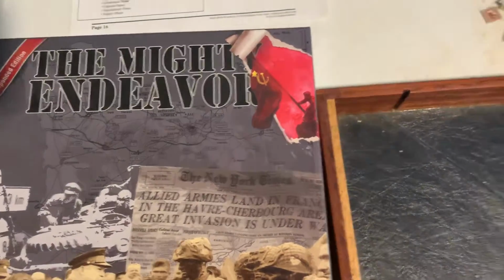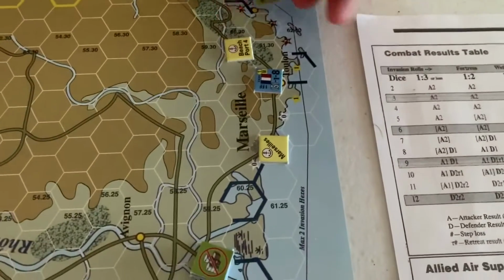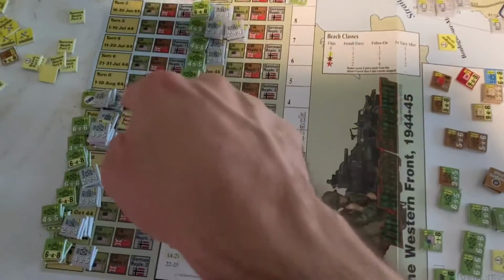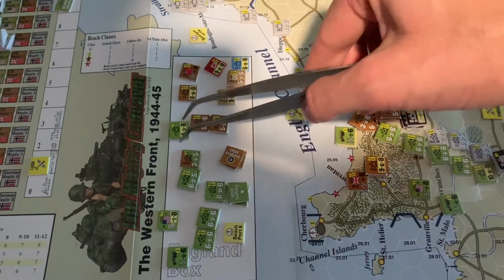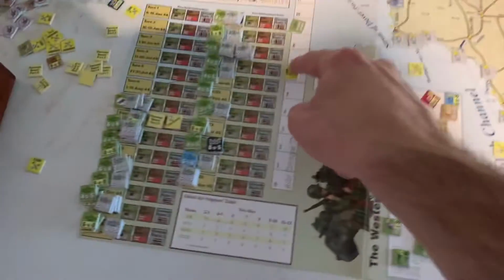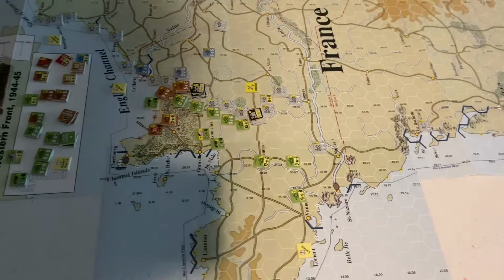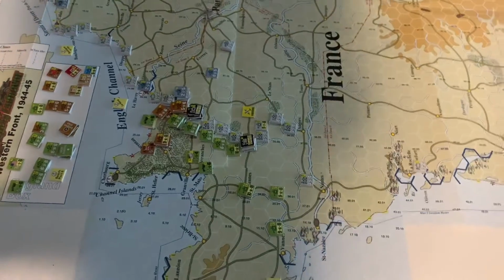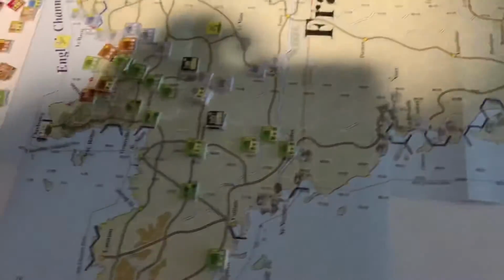The Mighty Endeavor Turn 7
Turn 7